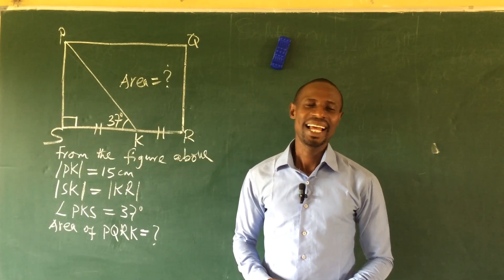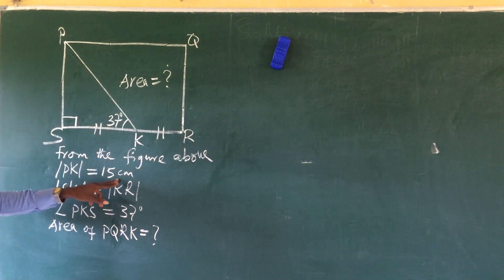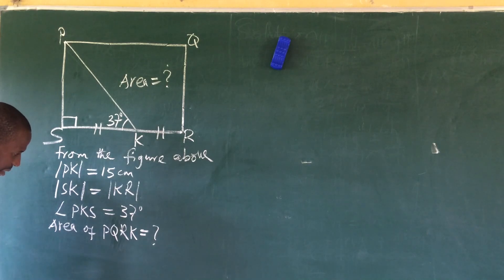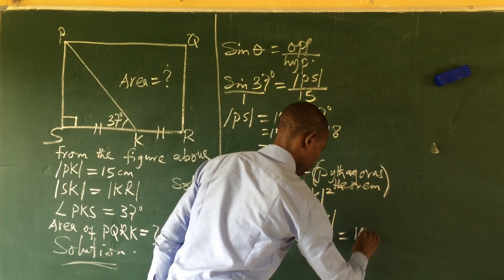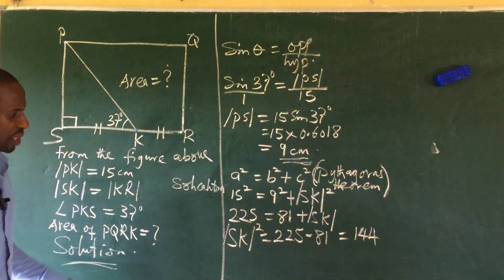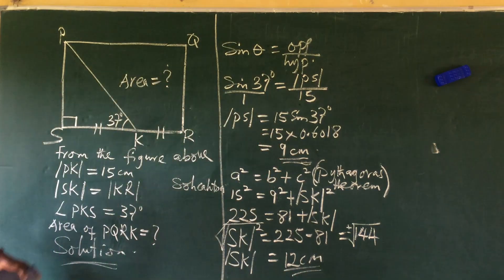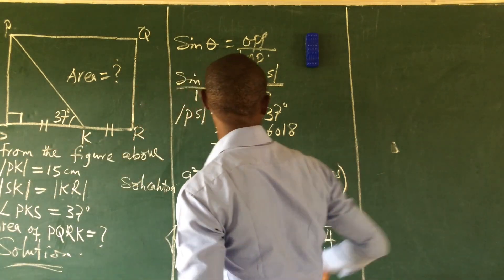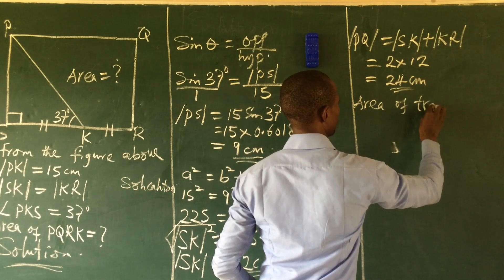Geometry | How To Calculate The Area Of The Yellow Portion.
Geometry is one of the most interested topics in mathematics. In solving this geometrical challenge involving calculating the area of the yellow portion according to the thumbnail, I will take you step-by-step on how to use some of the trig ratios to get the needed parts of the figure which will enable the calculation of the needed area with easy.
Endeavor to watch from the beginning to the end without skipping any parts of this video in order to get other details and secrets therein.

Leave a comment in the comment section in case of any contradiction or error in my process of explanation.

Thanks a million for being there always 👍👍👍👍🙏🙏🙏🎉🎉